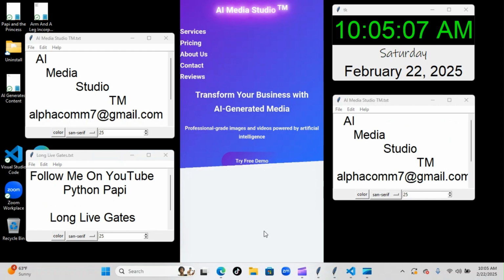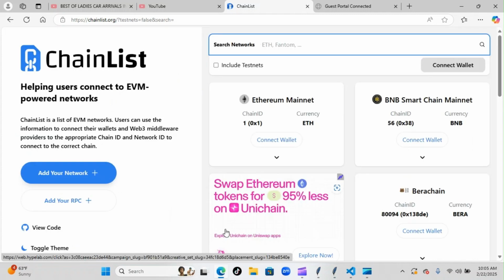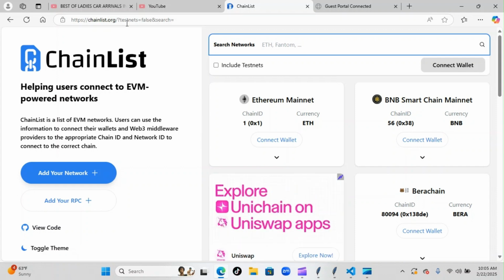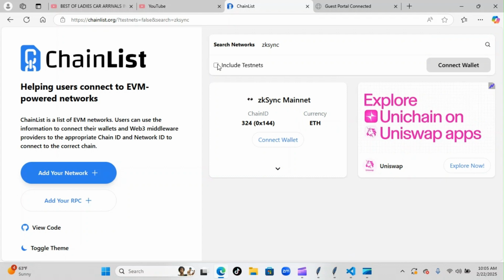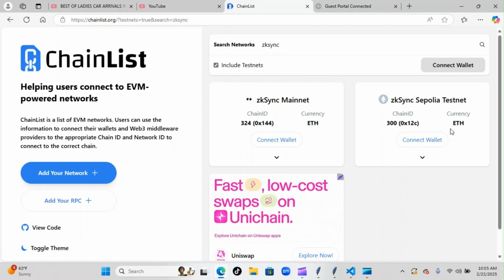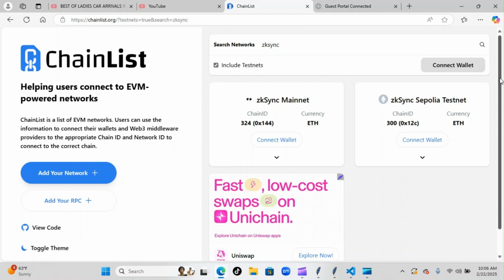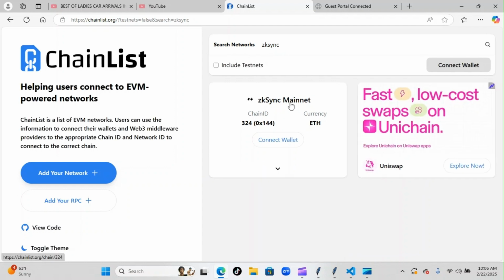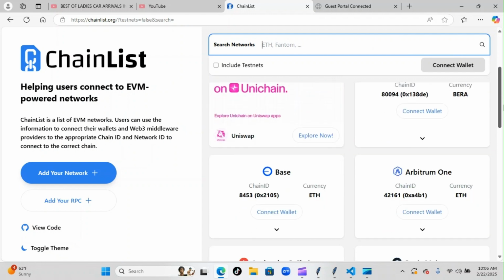Python Papi / Smart Contracts - ZK Sync Transactions - Day 2